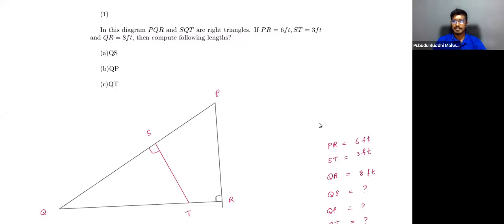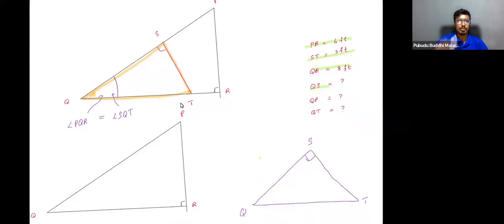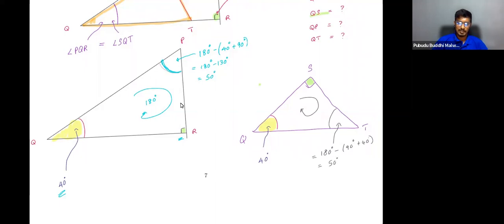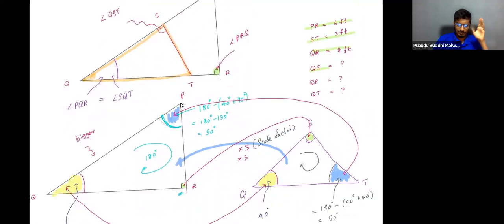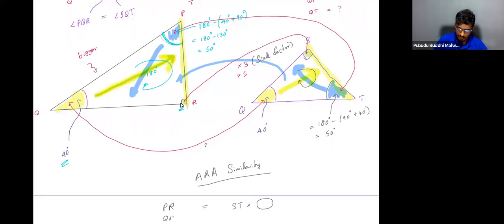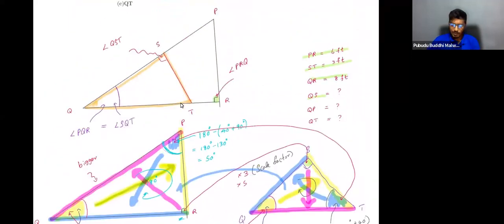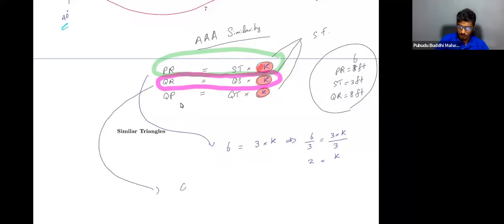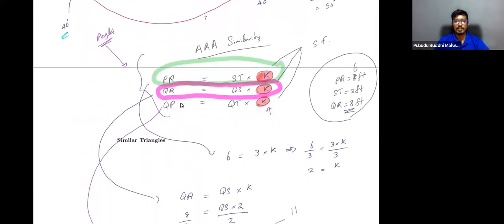Similar Triangles(1 SAT Maths)